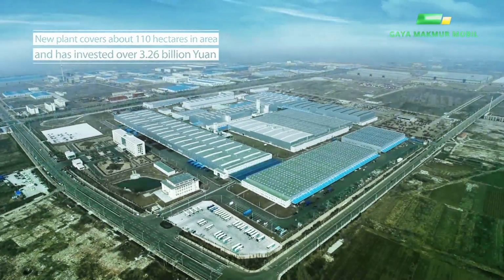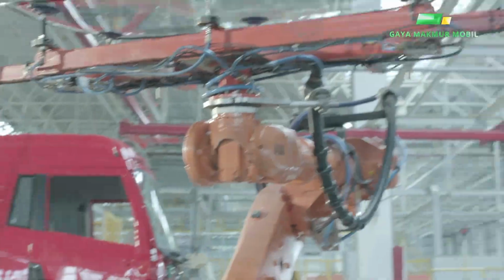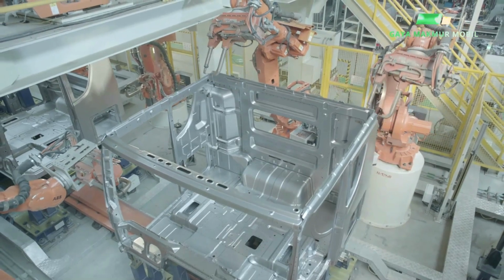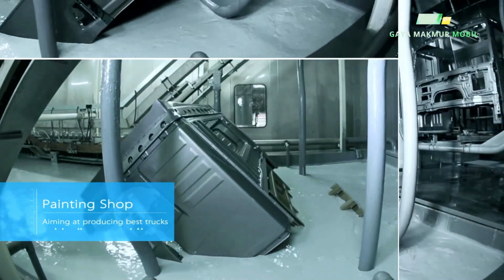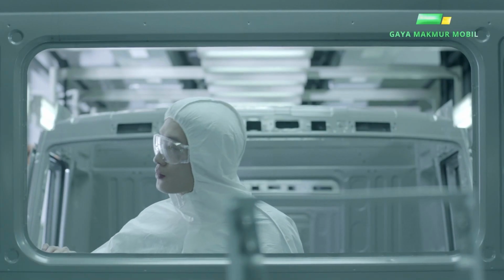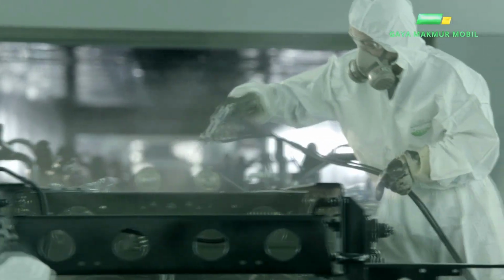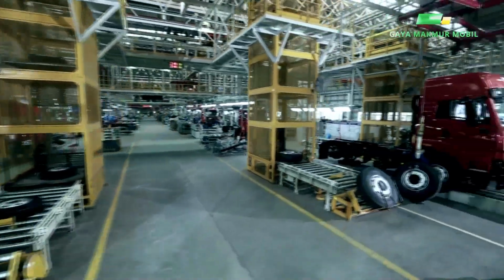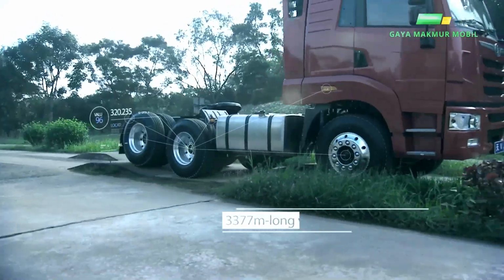New Factory Plant Introduction | PT Gaya Makmur Mobil (Distributor Tunggal FAW Trucks Indonesia)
PT. Gaya Makmur Mobil
(Distributor tunggal FAW Trucks Indonesia)